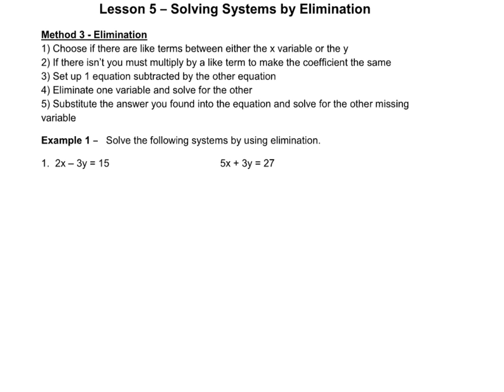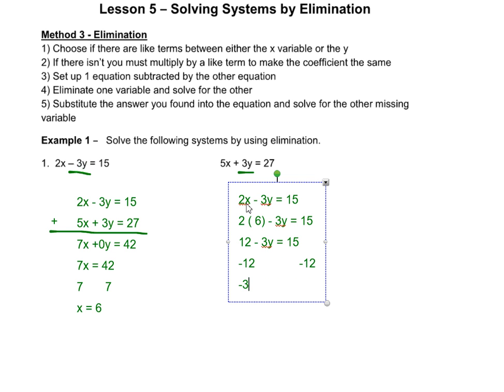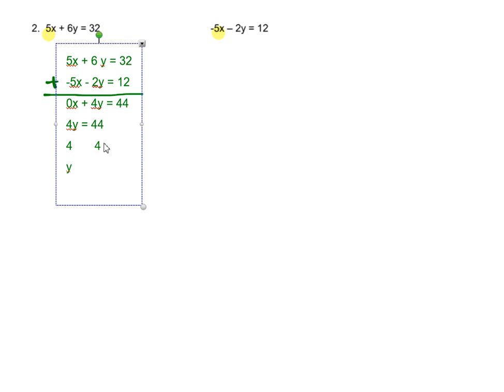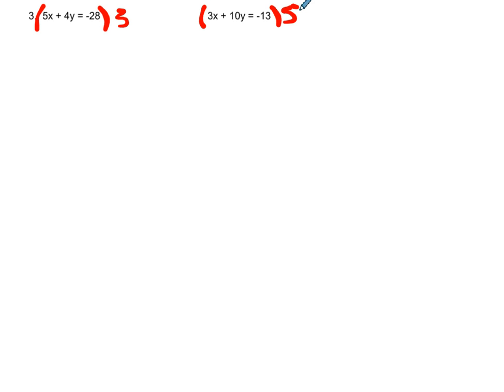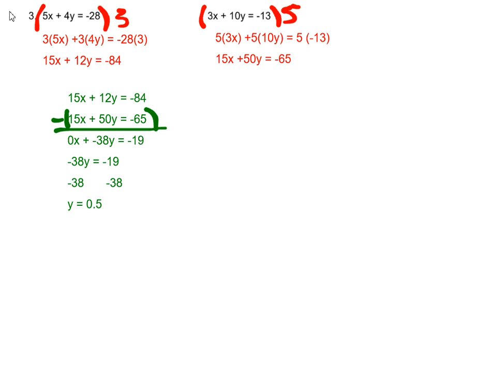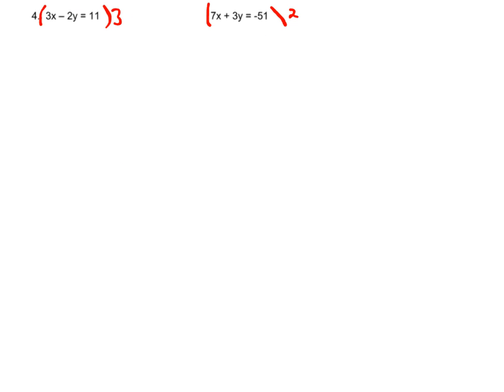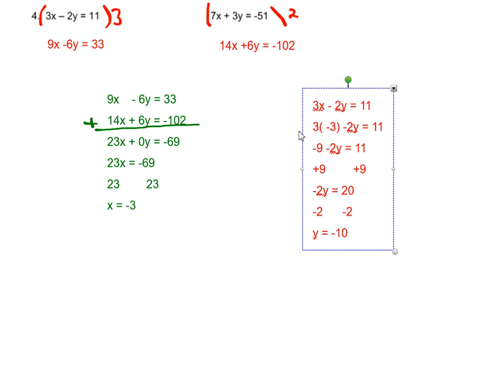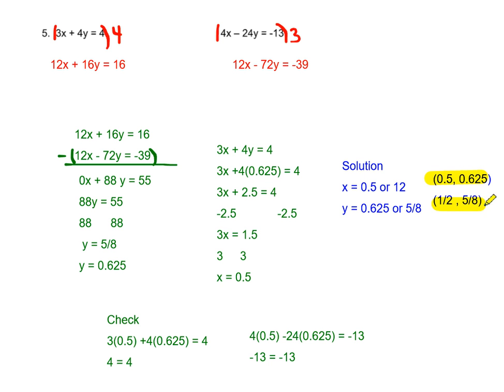10 10 Lesson 5 Elimination